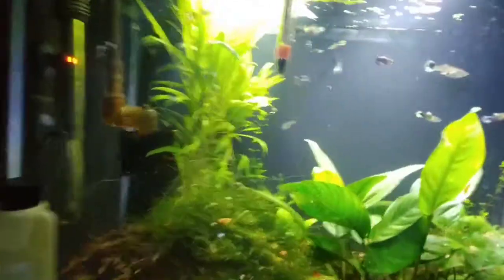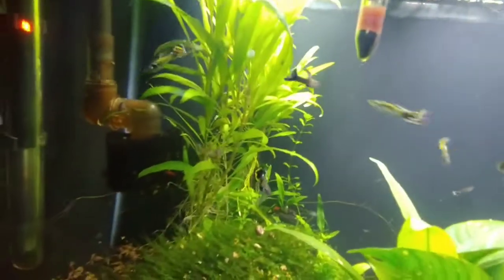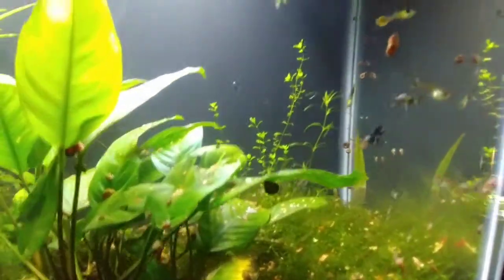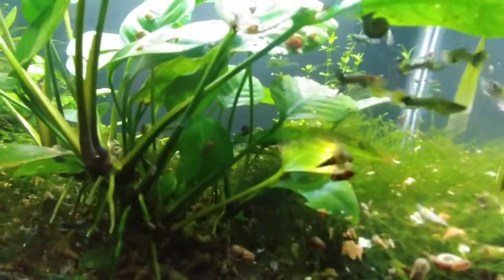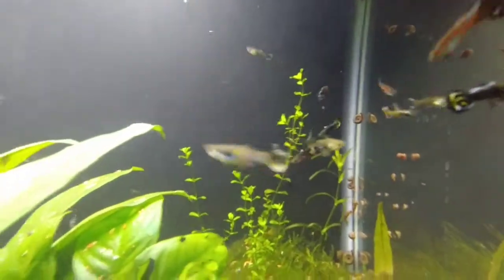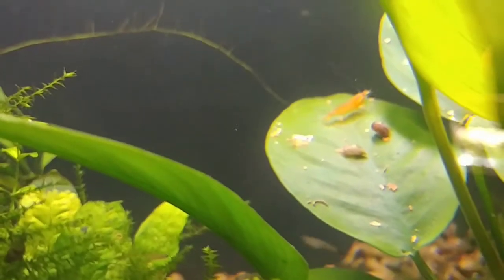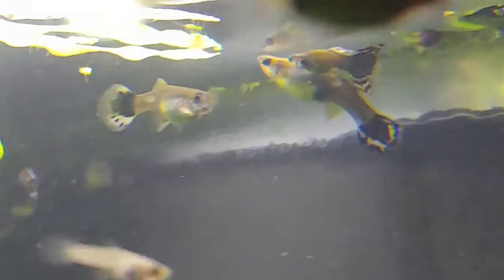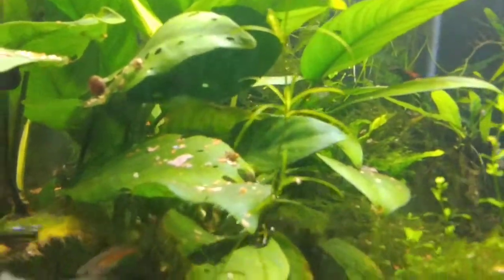Guppy Endler Hybrids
Showing some of the color morphs I am getting in my guppy endler hybrid breeding project tank.